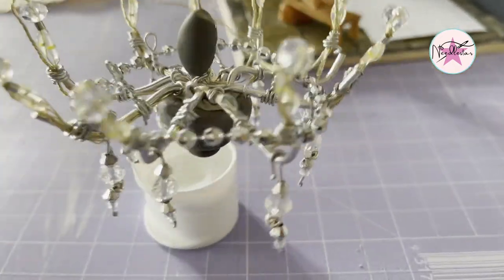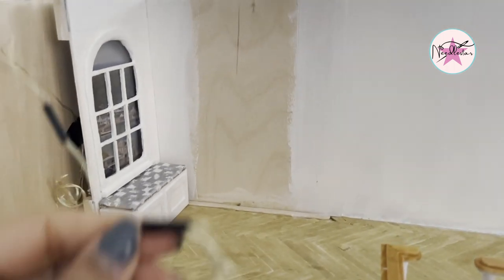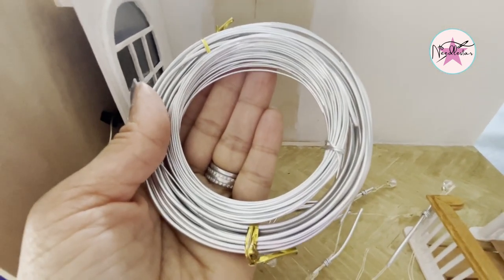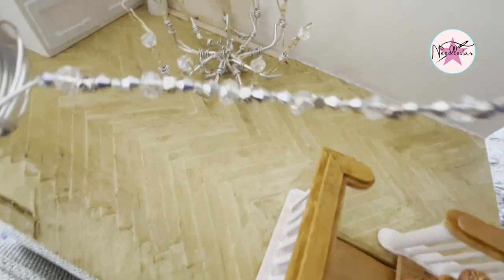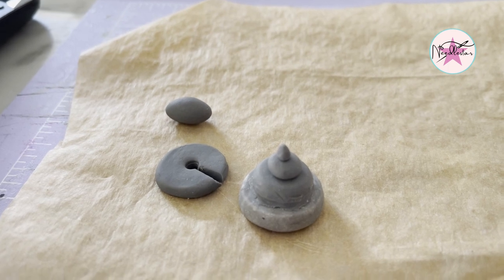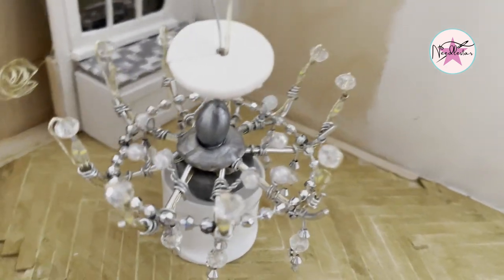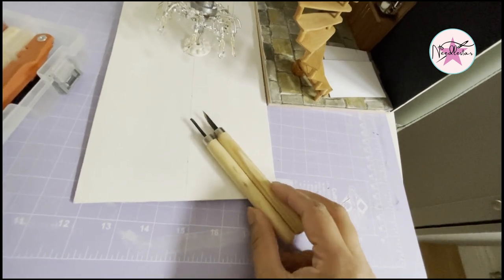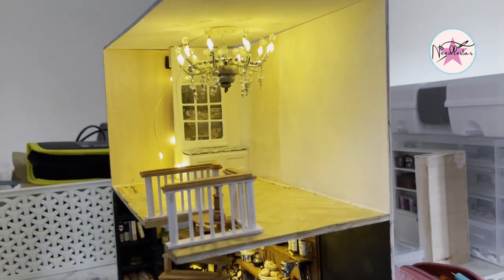Book Nook 8 | Chandelier & Lamp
Phew! Its been quite a journey with this episode! I've had a challenge making the chandelier for the book nook, but thankfully I have edited the video so that you only see the process and not the stress lol.